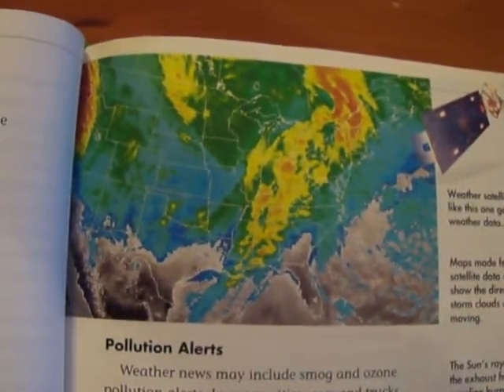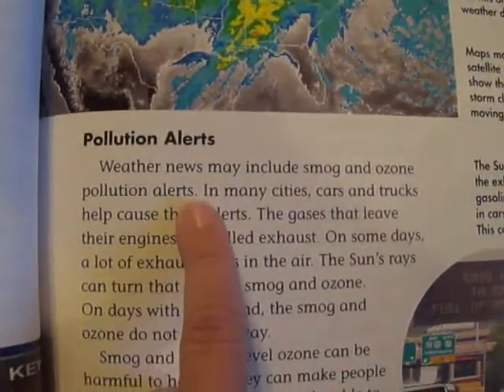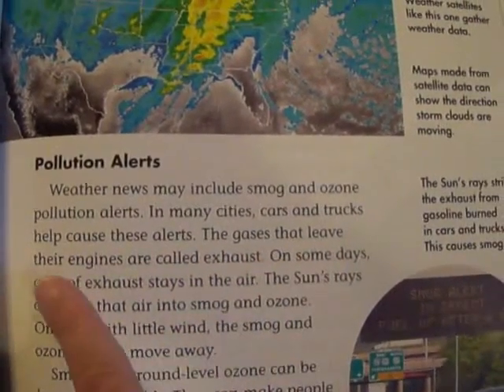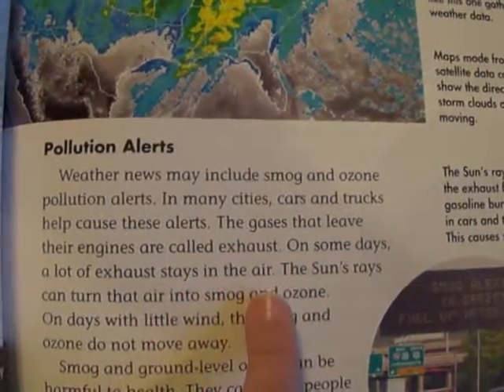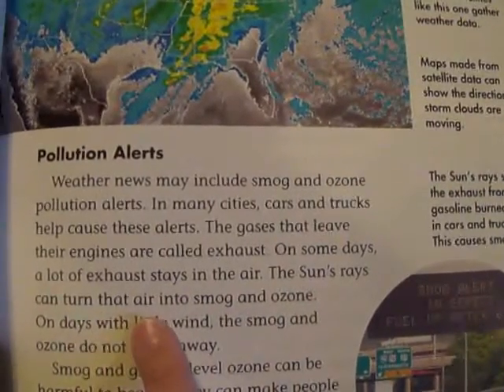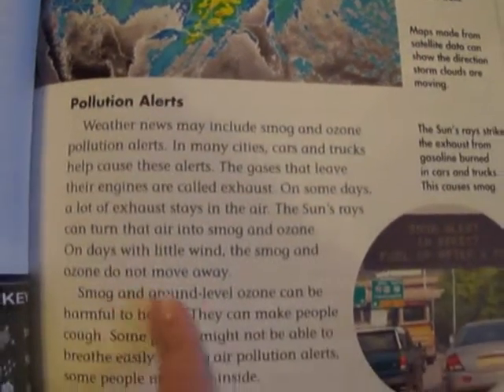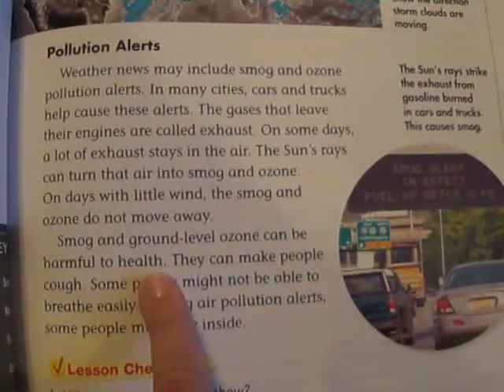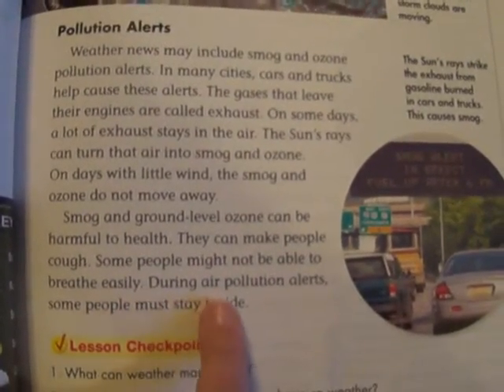What makes up weather?